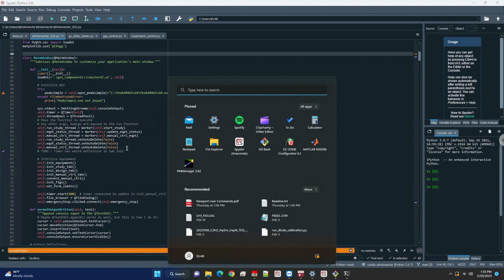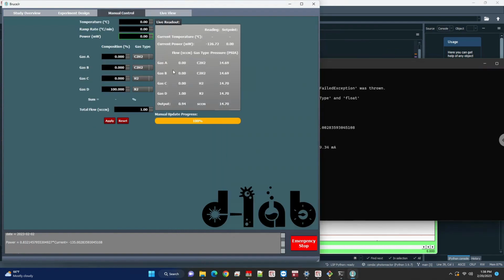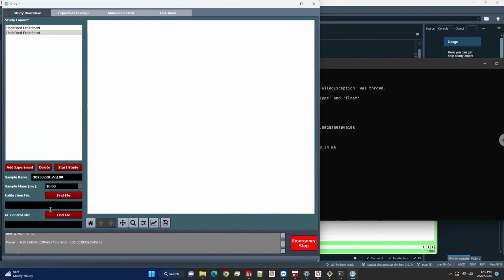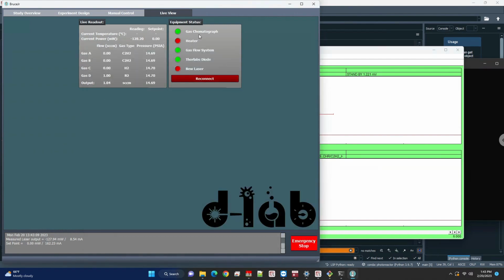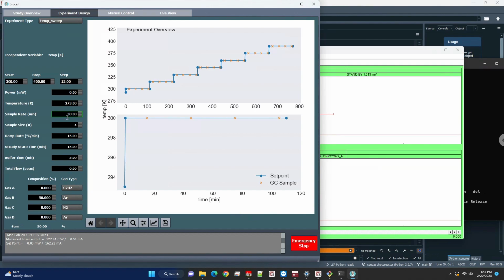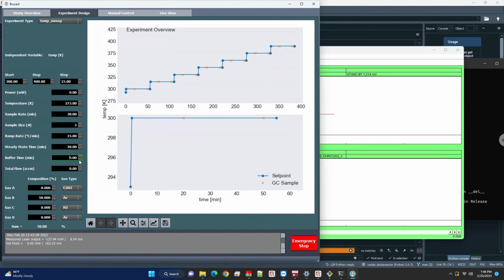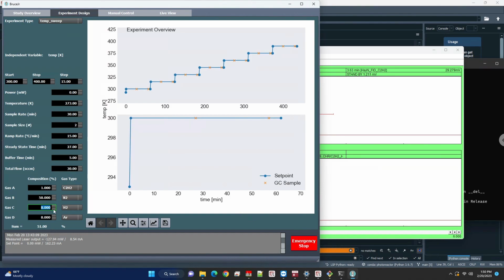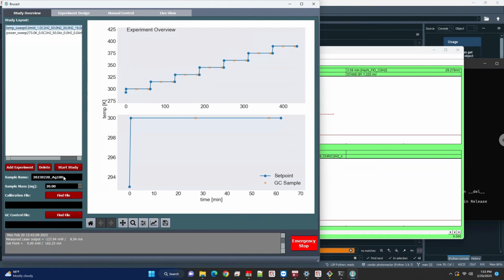Catalight: Introduction to the GUI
This tutorial video covers how to navigate the GUI used to run a series of automated reactor experiments in Catalight.

Catalight is an automated photoreactor system and data analysis toolbox developed in the Dionne Lab at Stanford University.